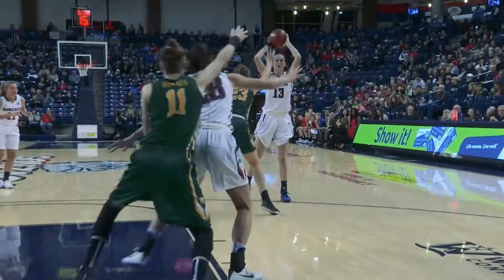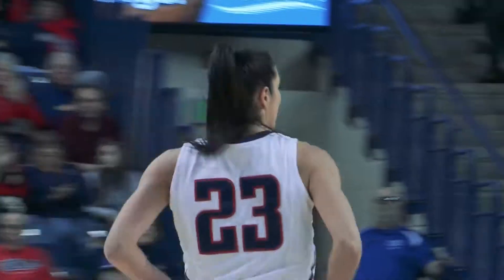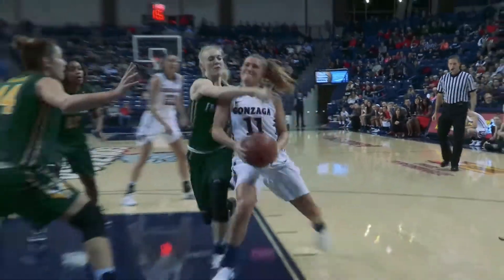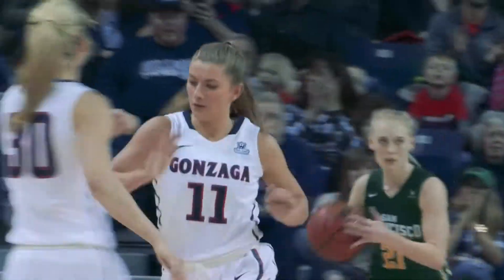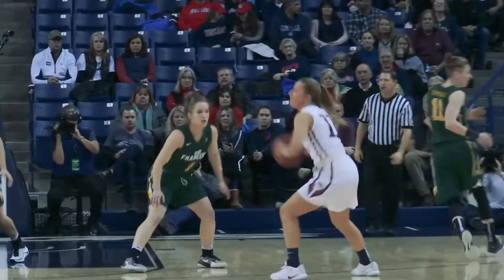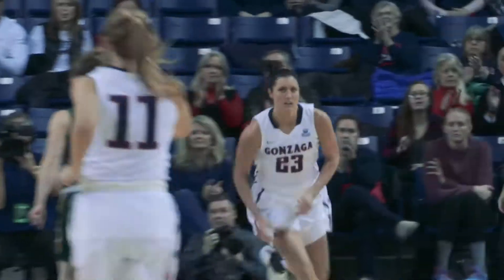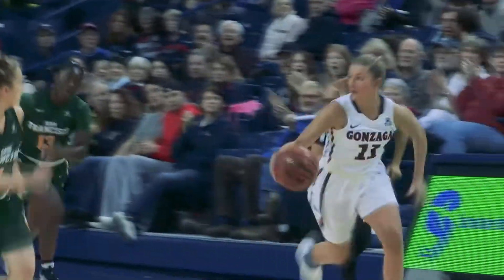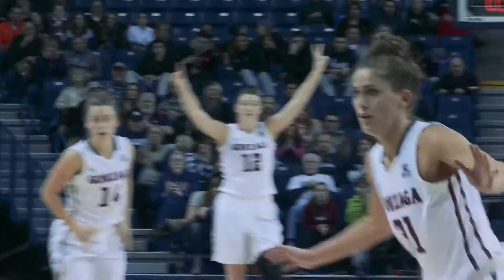Highlights - Gonzaga Women's Basketball vs. USF - January 5, 2017